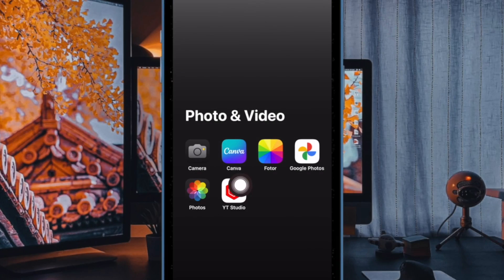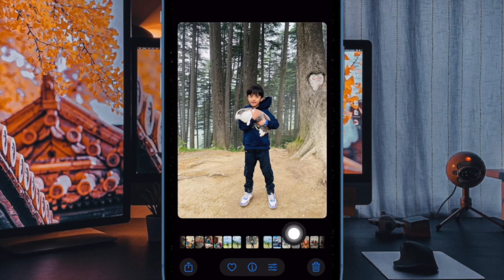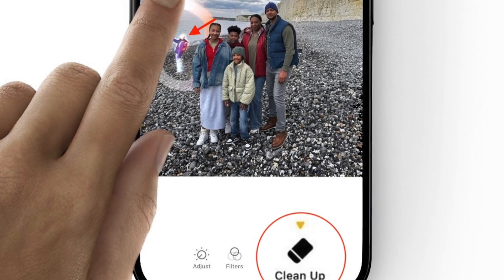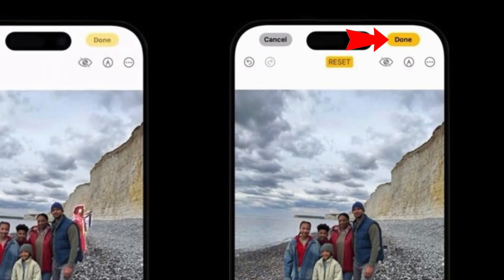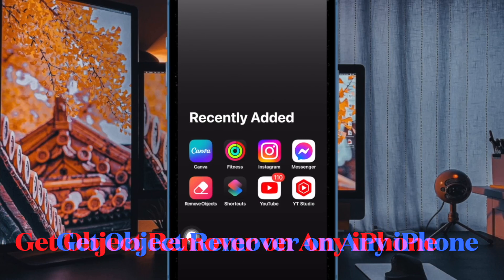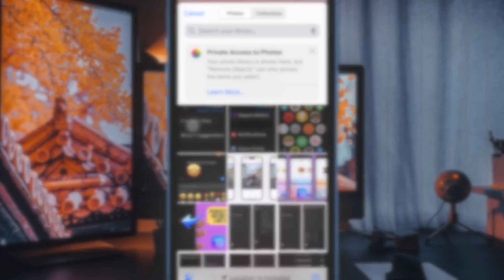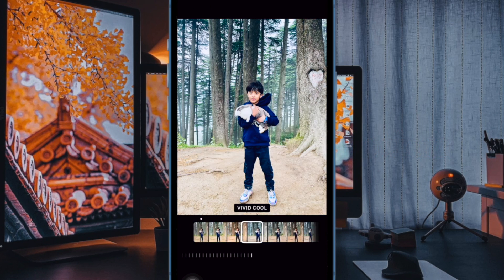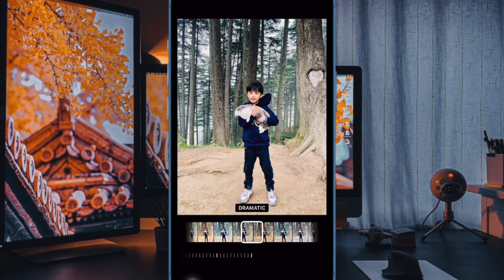How to Instantly Remove Objects from Photos in iOS 18 on iPhone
In this detailed guide, I'm going to show you how to instantly remove objects from photos in iOS 18 without losing quality.